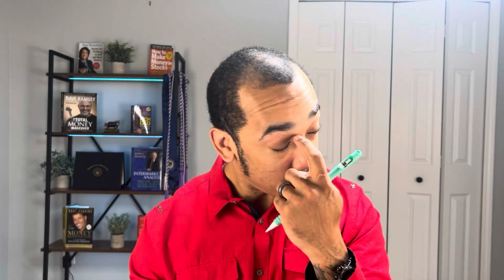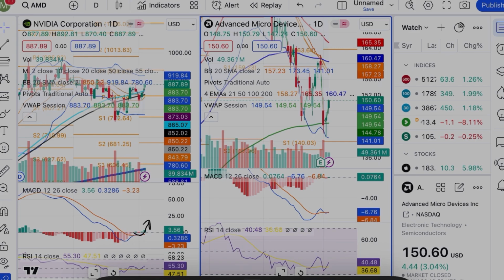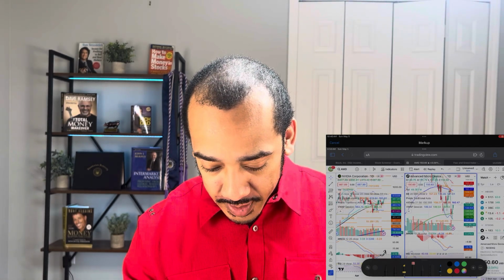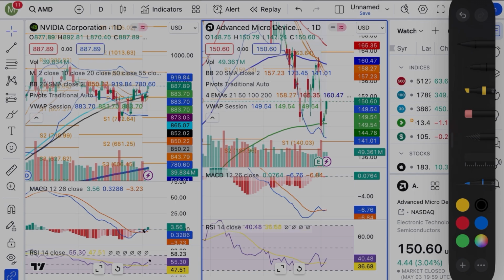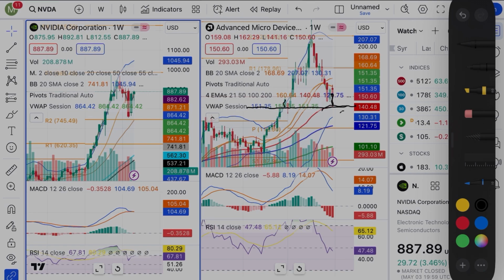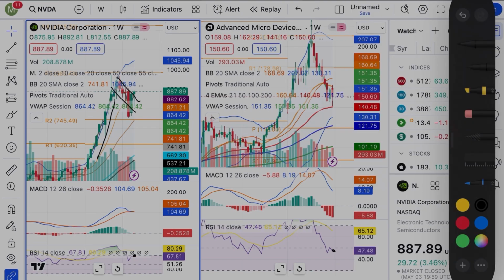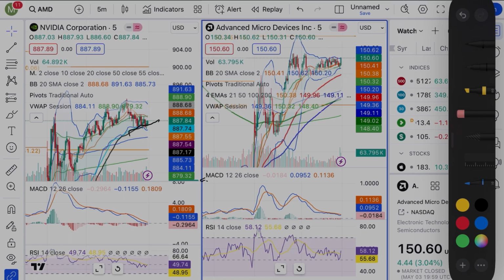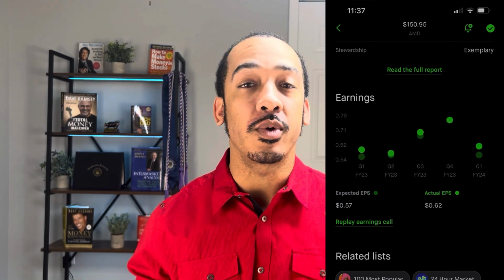A Swing Trade Opportunity YOU Don’t Want To Miss!!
This is a trade I am actually going to do myself. If you have any questions please let me know I respond to all comment and feed back. @mikethemoneymotivator

(children’s finance book)